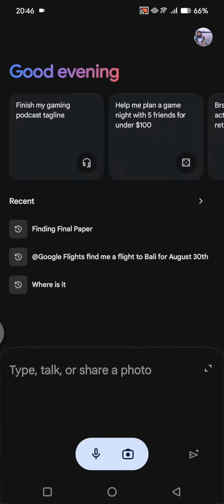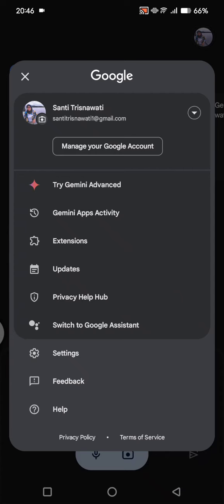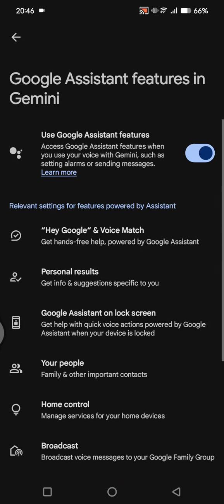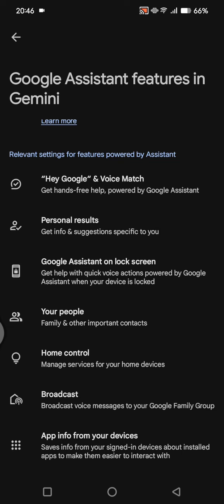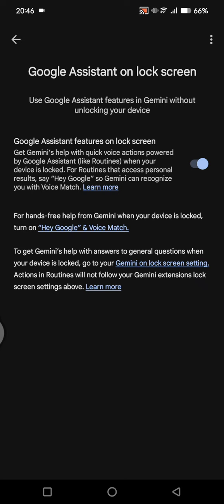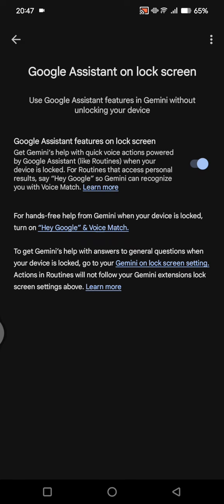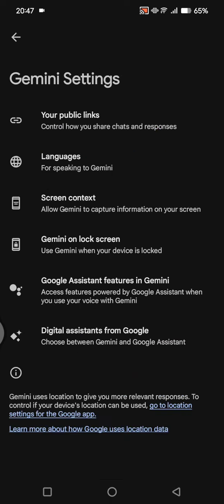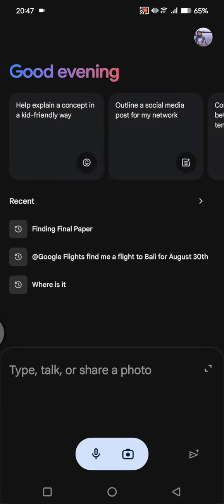How You Can Use Google Gemini When Your Phone is Locked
This is how you can use Gemini when the device is locked